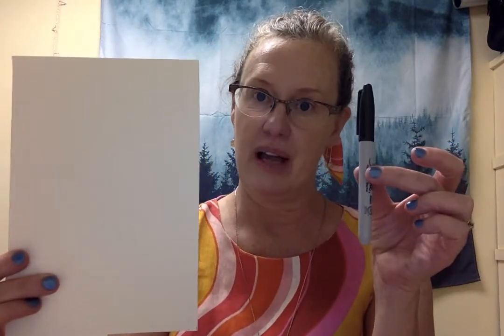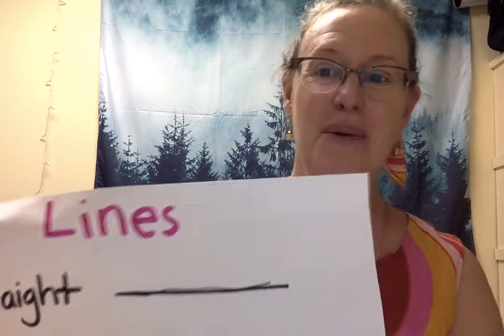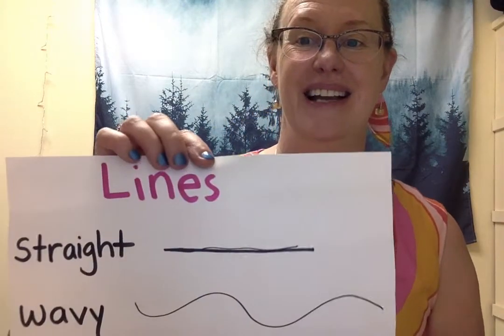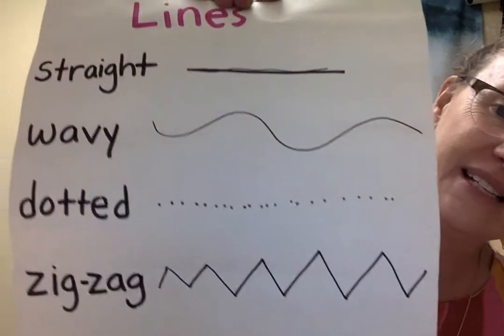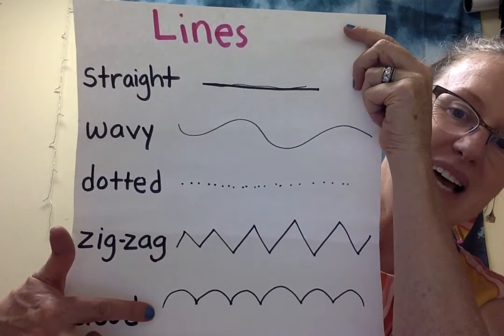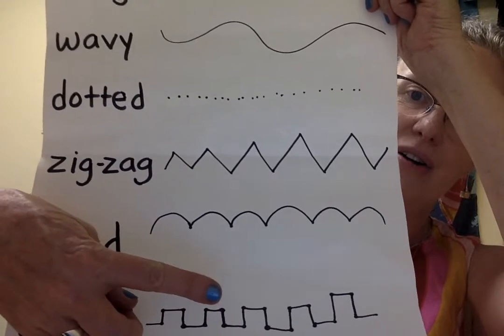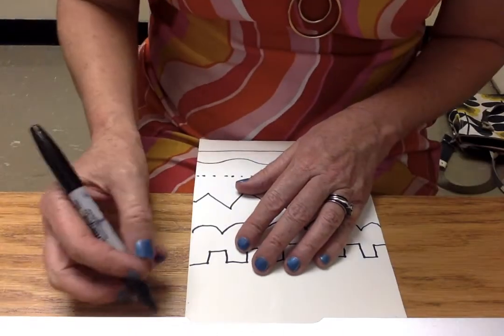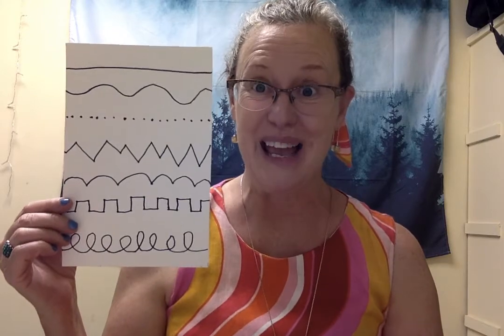Follow the Line part 2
In this video, kids will learn how to do an art activity to complement the book, "Follow the Line" by Laura Ljungkvist.